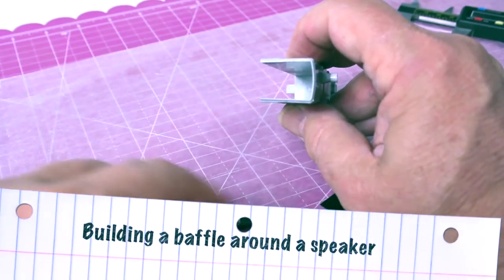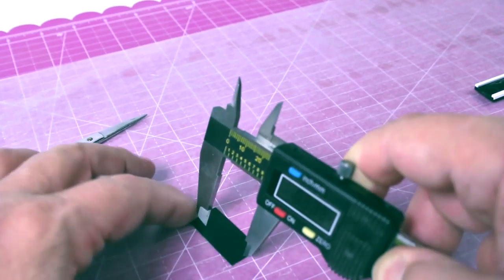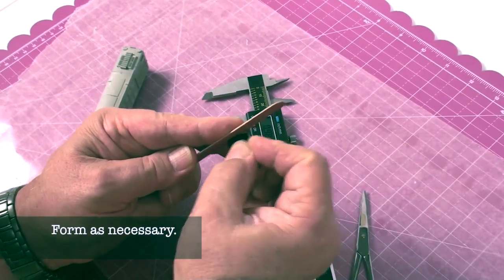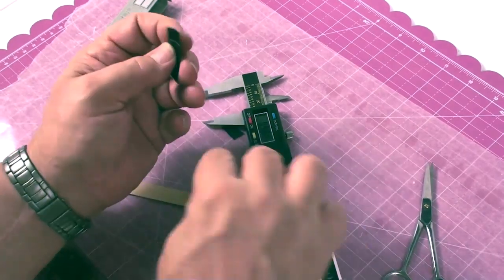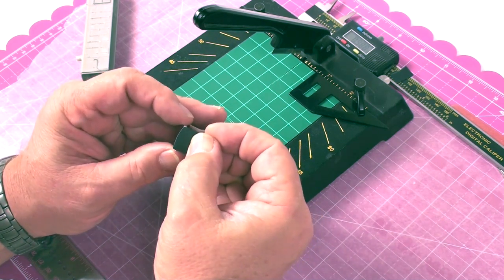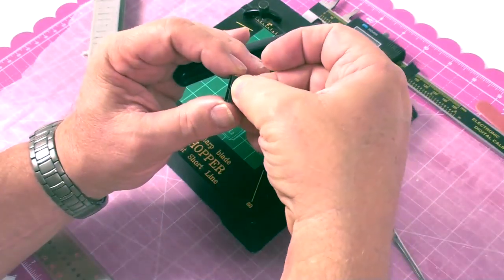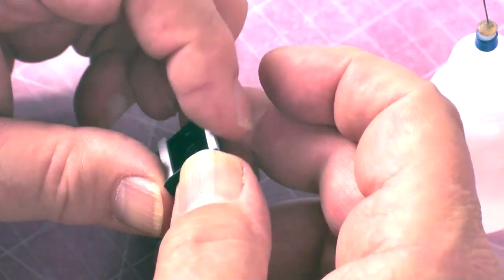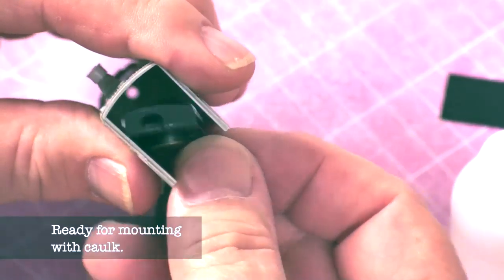HO DCC sound install tips 3| build a shell speakiner baffle | Model Railroad Hobbyist | MRH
- DCC columnist Bruce Petrarca provides a number of great tips for installing DCC sound in HO locos. In this segment, he shows how to build a baffle to fit tightly into the loco shell. Part of the August 2014 issue of Model Railroad Hobbyist magazine.